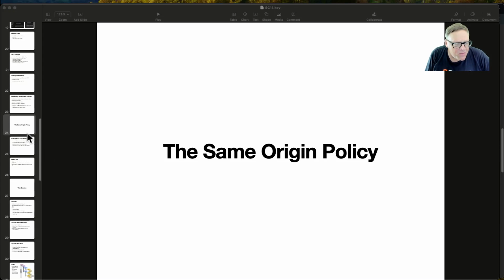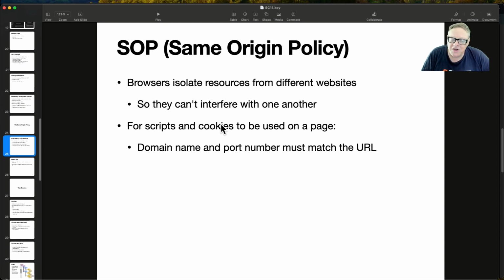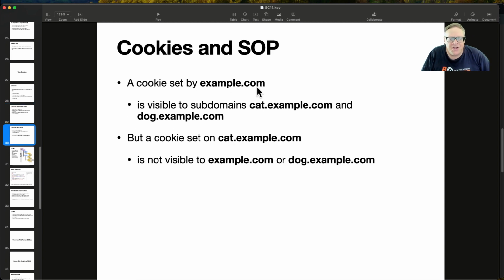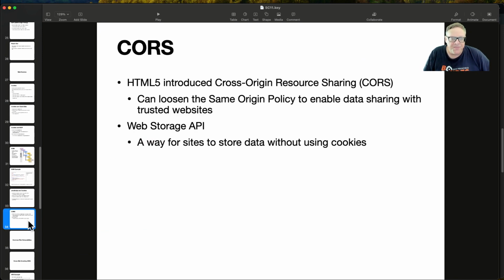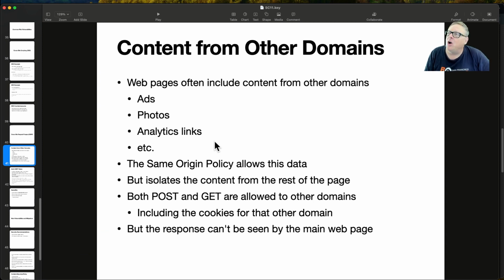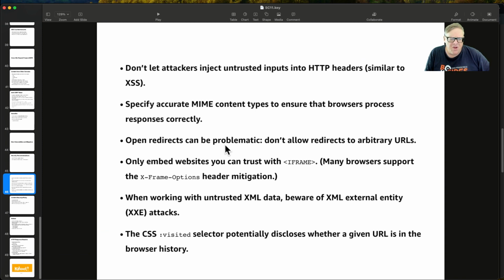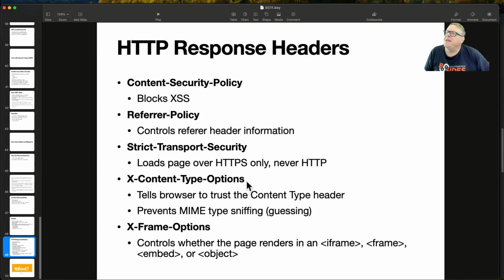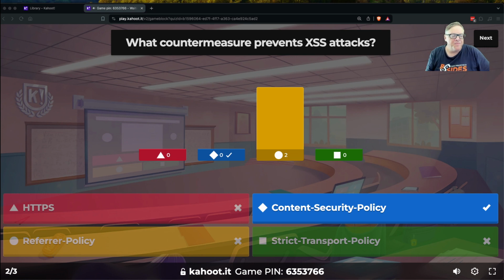SC Ch 11 Part 2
For an unofficial college course in Secure Coding